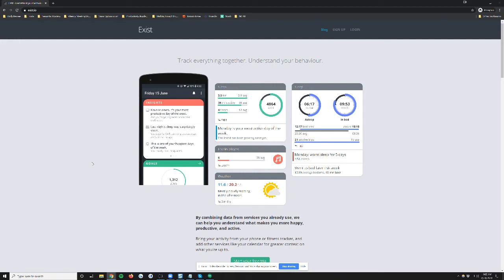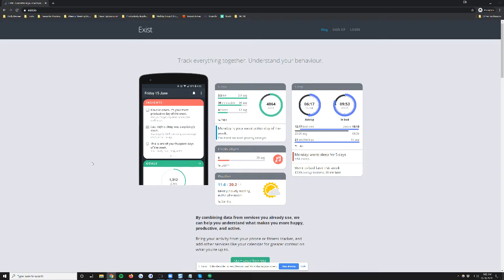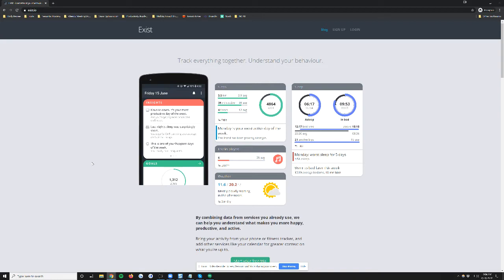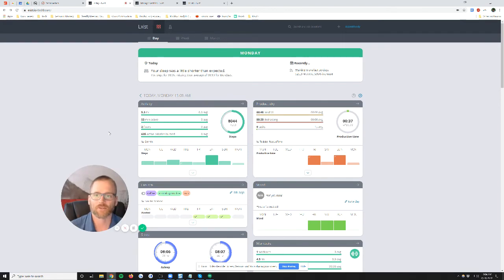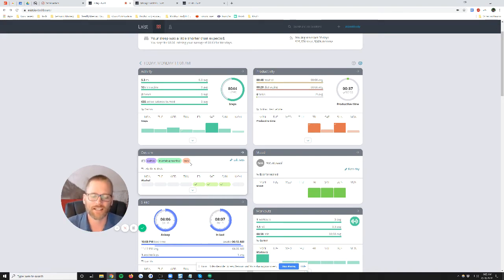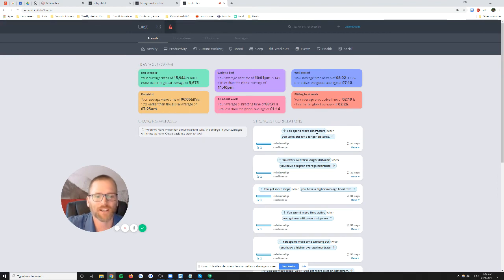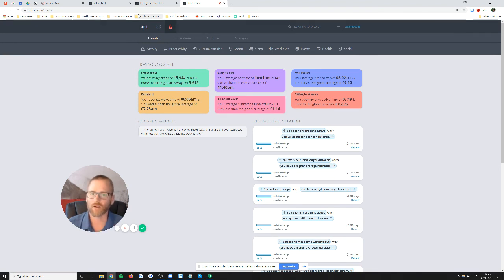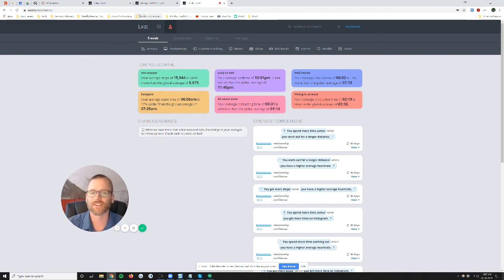Exist.io initial review and introduction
I was searching for a solution to my home-grown Google Forms tracking of various metrics like daily productivity, health metrics, and more when I came across Exist

I'm a few days in and wanted to share my first thoughts as I see a lot of potential here for people like me that use several services (Strava, Rescue Time, Todoist, etc) and want to better use the data collected to improve their time management and results.

There's some great features and the "secret sauce" is that Exist starts to correlate data - still waiting on that as I'm only a few days in and it needs time to get started...